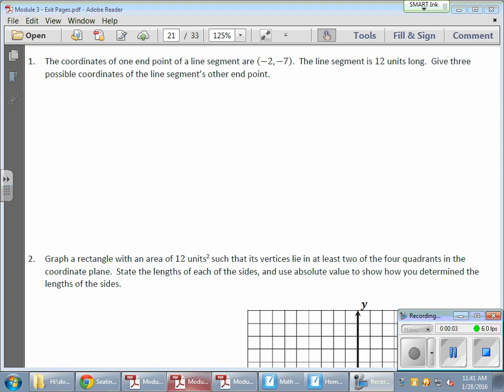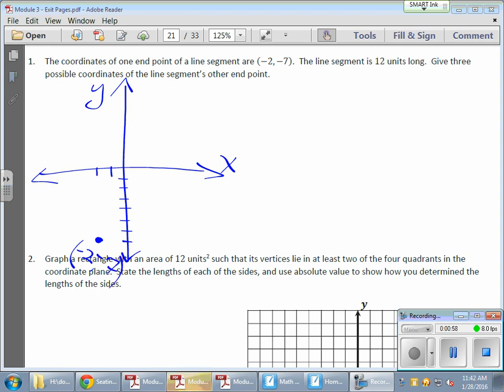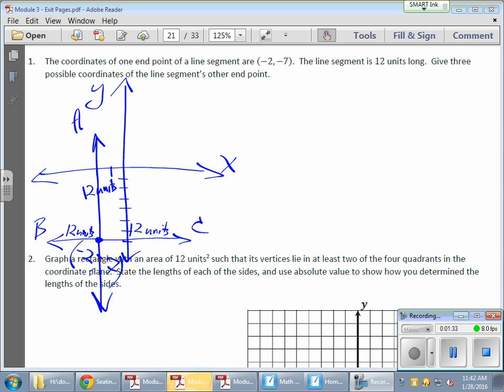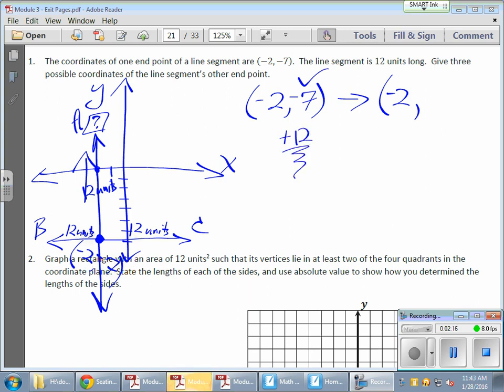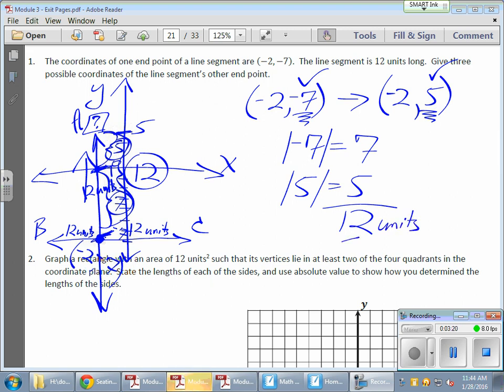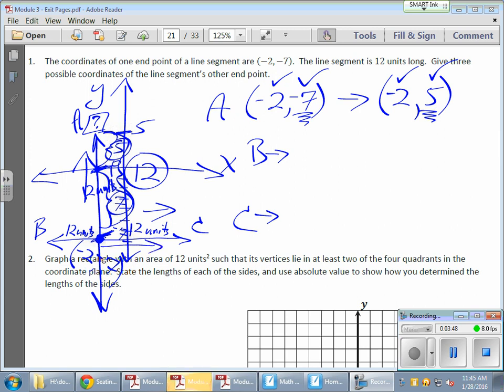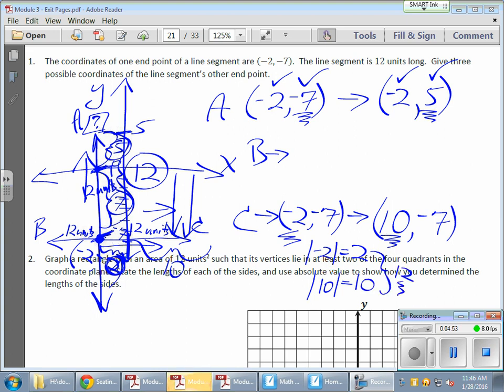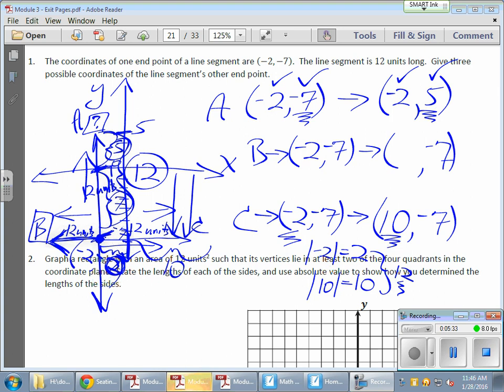Grade 6 Module 3 Lesson 19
This video solves a coordinate plane question that involves finding ordered pair using distance and absolute value.